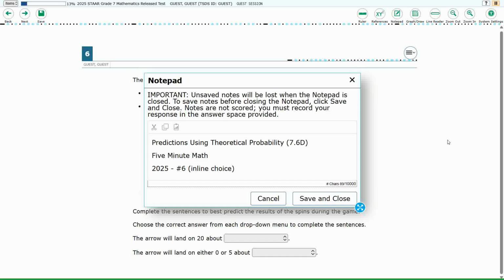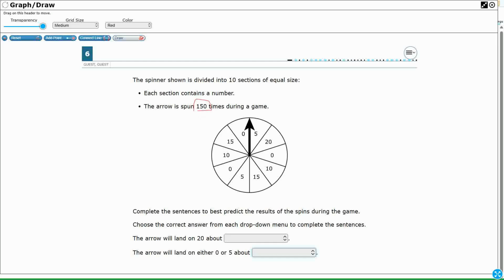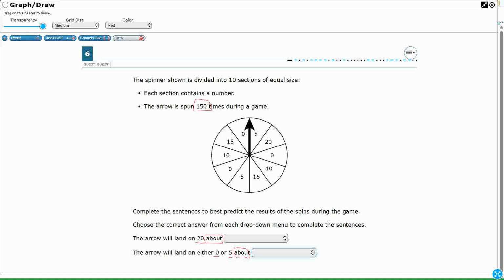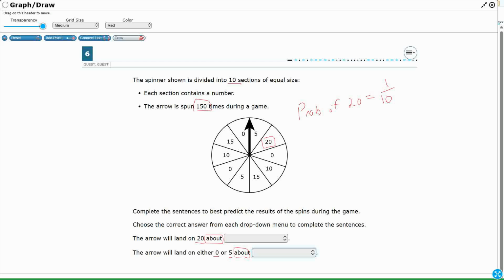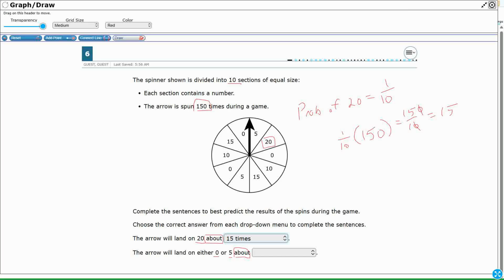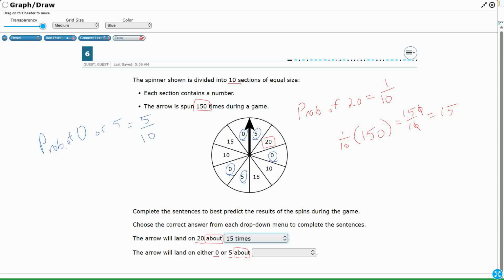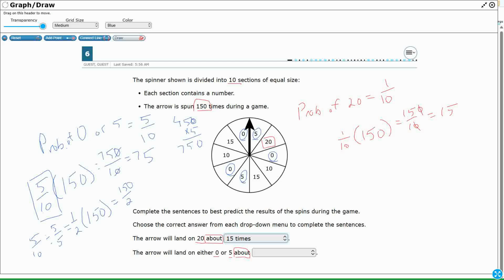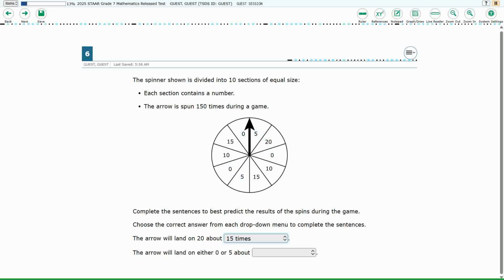7th Grade STAAR Practice Predictions Using Theoretical Probability (7.6D - #4)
Practice making predictions and determining solutions using theoretical probability for simple and compound events with a test item from the 2025 released STAAR test (#6 - 7.6D).